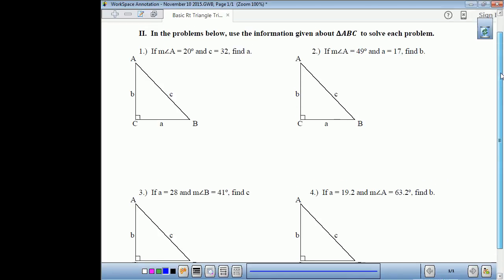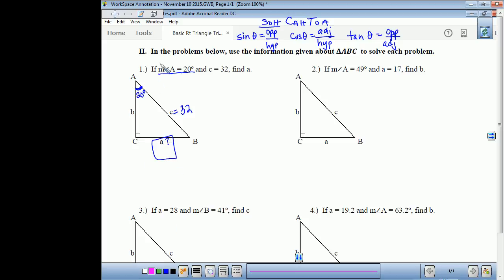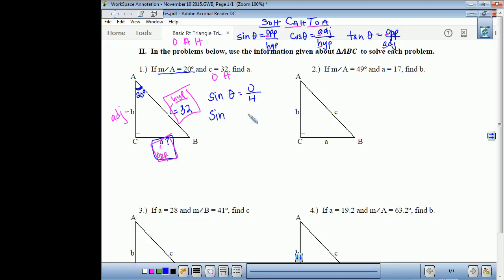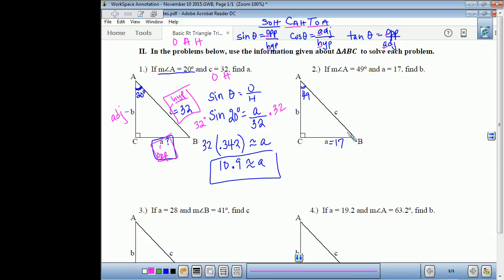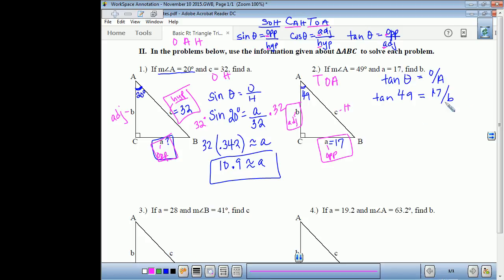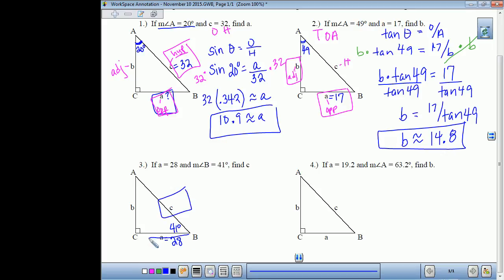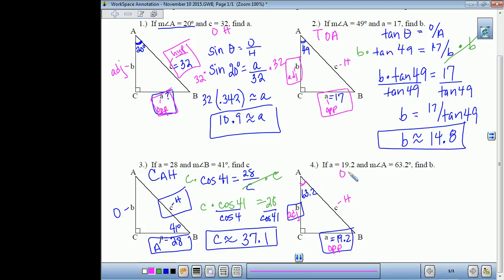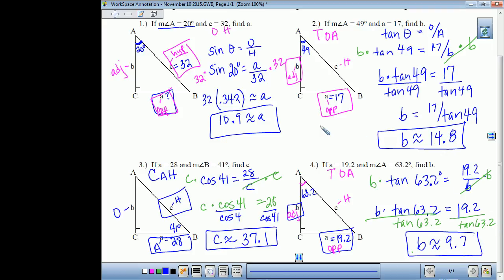AG Support 11 10 15